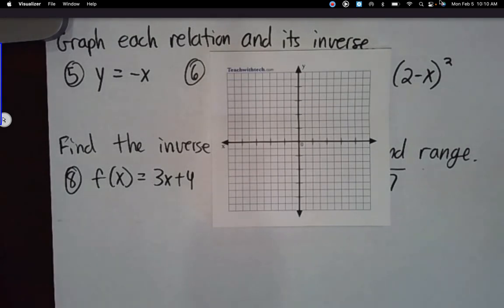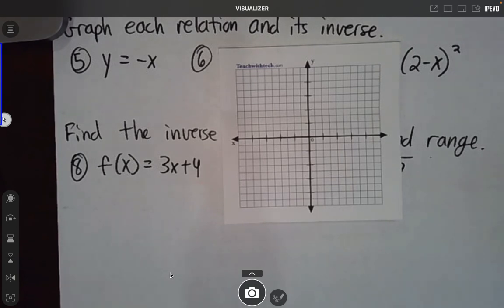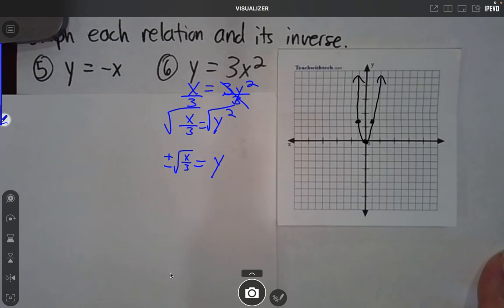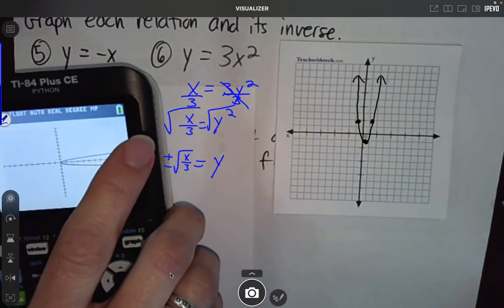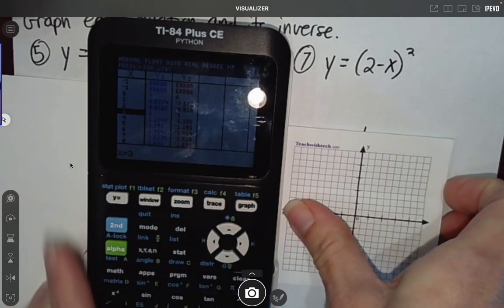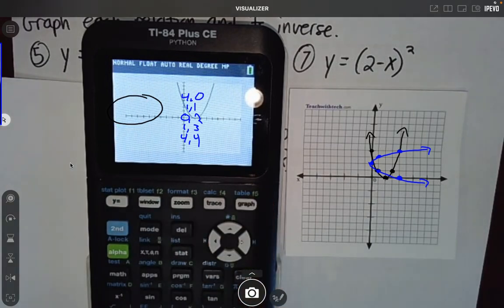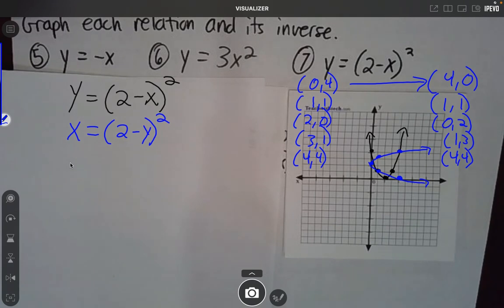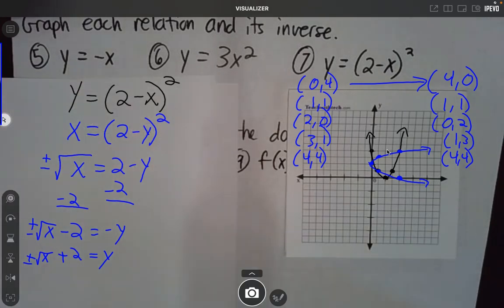Algebra 2 lesson 6-7